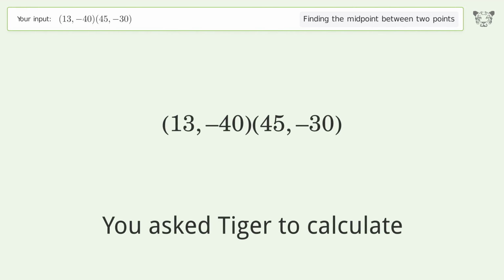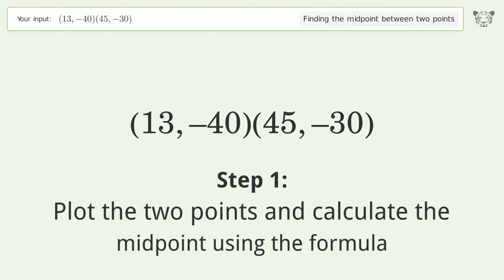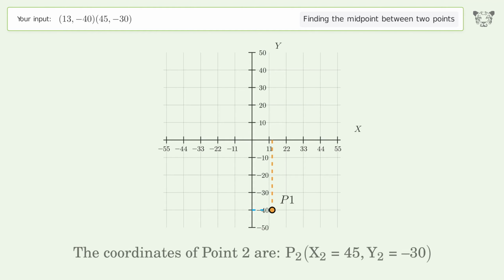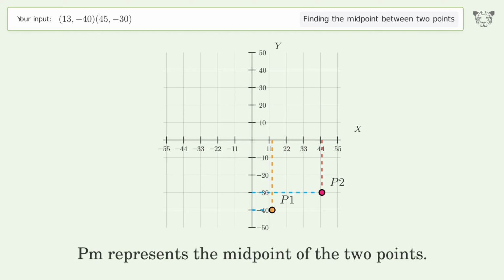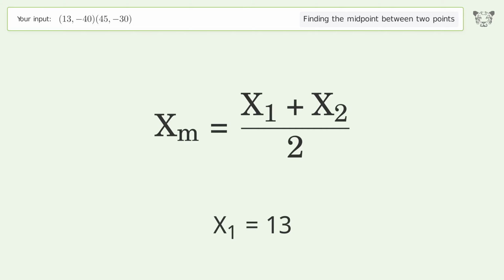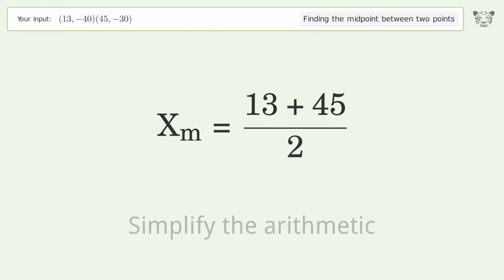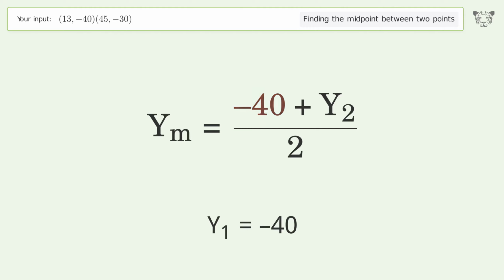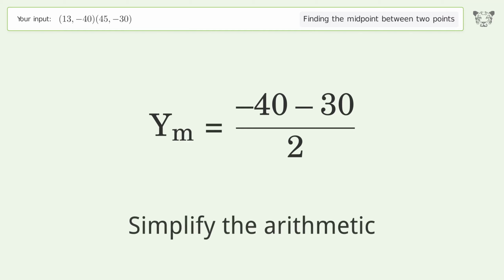Find the midpoint between two points p1 (13,-40) and p2 (45,-30): Step-by-Step Video Solution